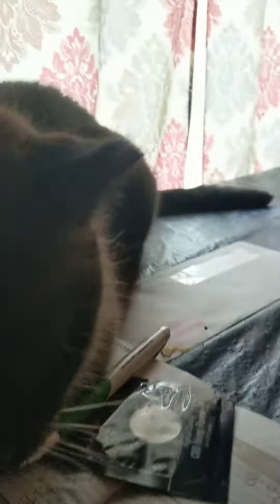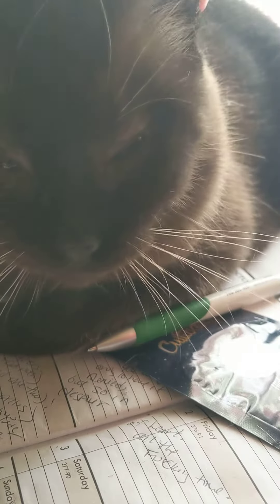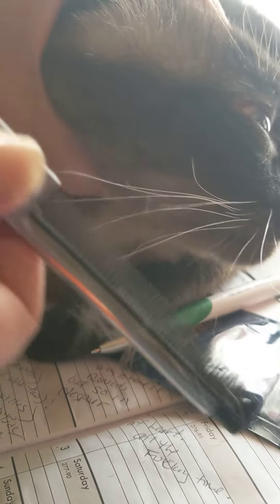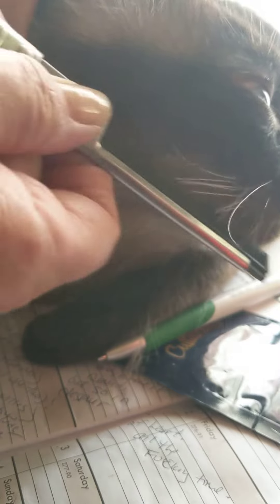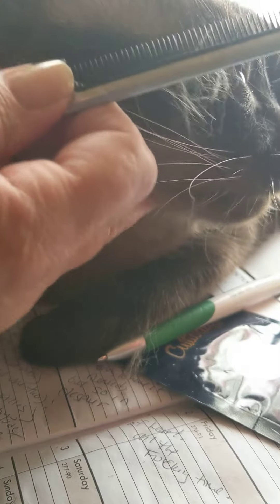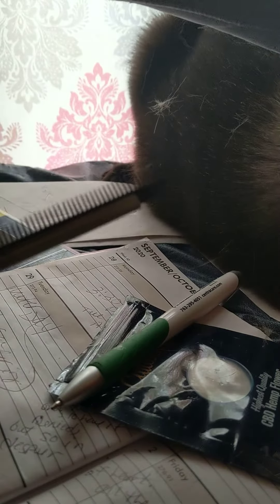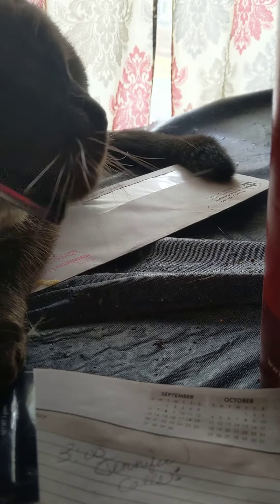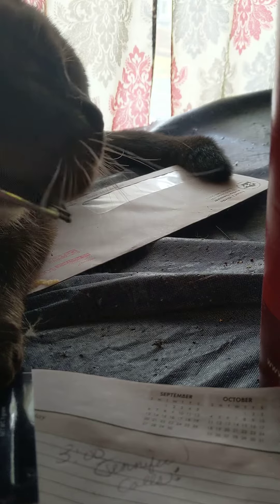Cat care short, face, head tips.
takes patience & practice!  can always use tool called zoom groom, a rubber hair removal tool, easy, washable, lasts. comes in small sizes. can start with stainless comb too, smooth edged, will last forever, not cheap tho.  and FYI..brush first, comb after. and never bathe cats matted. be careful & patient, can do in parts, one day, and then another in 10 minute sessions. no rush, cats skin is thin and fragile. always be careful.